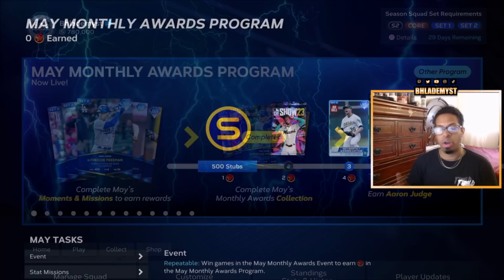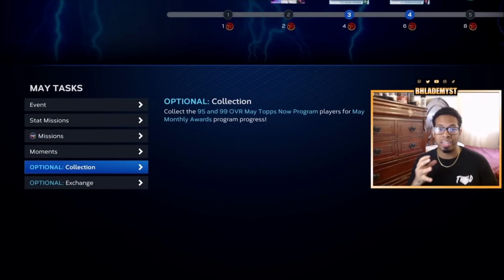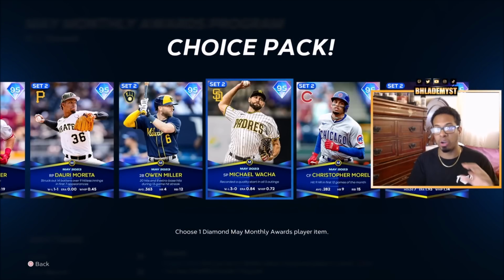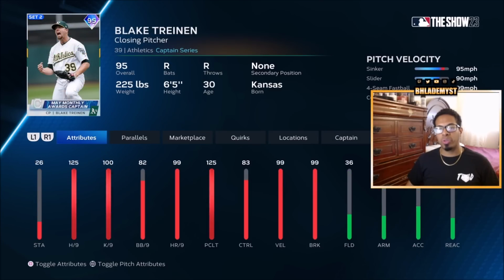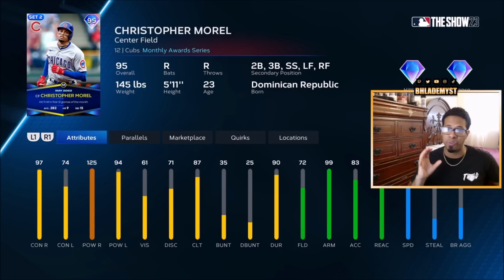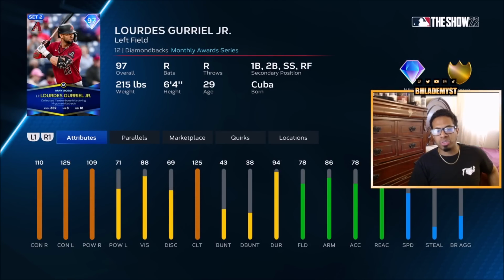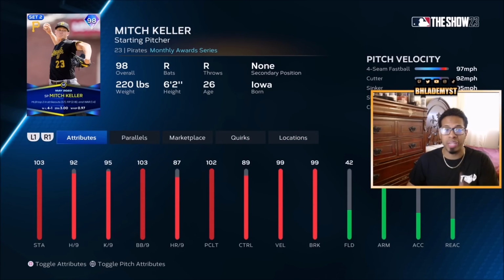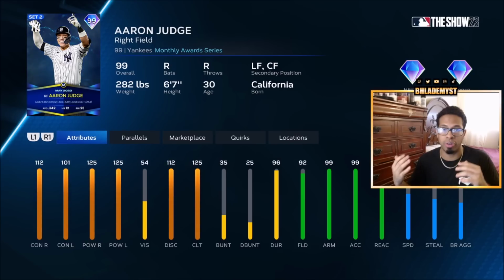HOW to COMPLETE May MONTHLY Awards PROGRAM 100% FAST & EASY!